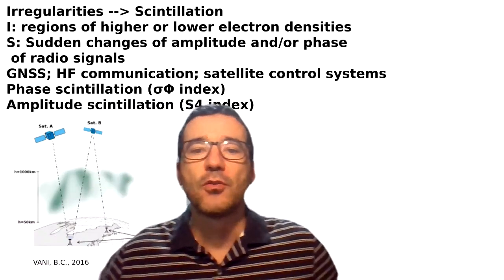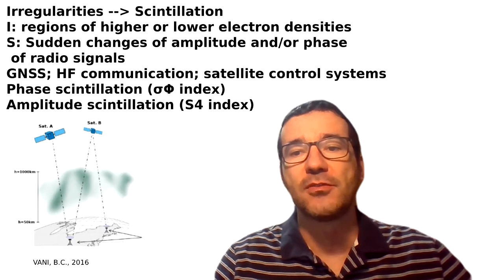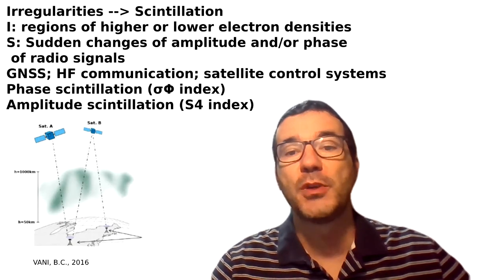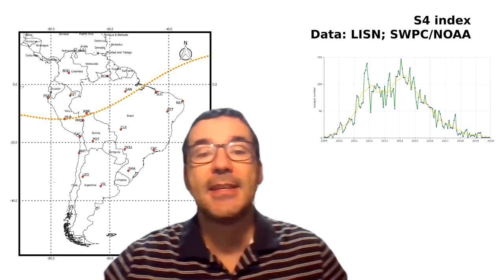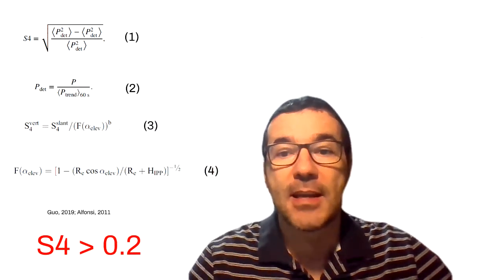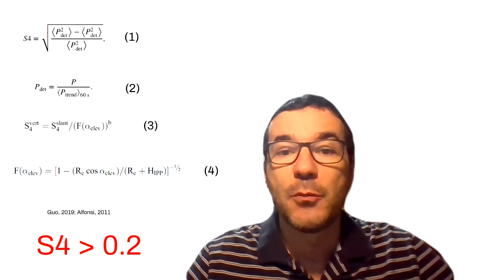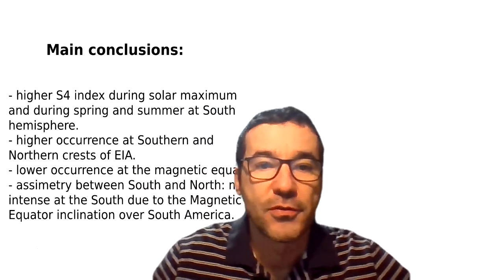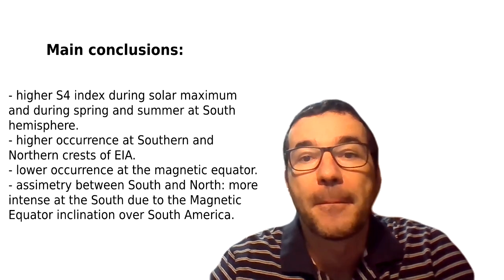Ionospheric irregularities during the last solar cycle in the South American sector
Authors: Eduardo P. Macho, Emília Correia, Luca Spogli, Marcio T.A.H. Muella

Student in poster competition